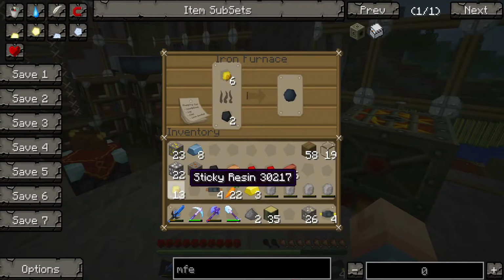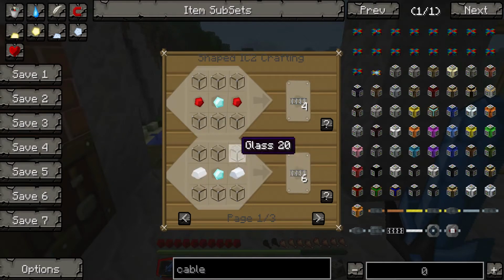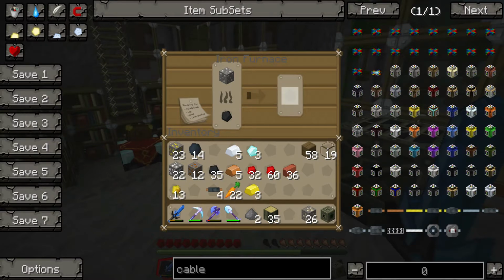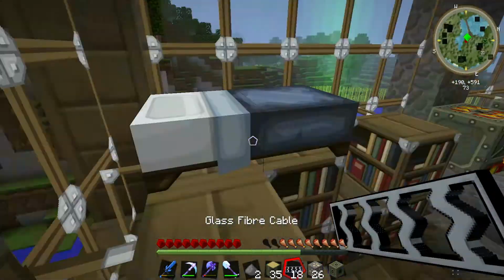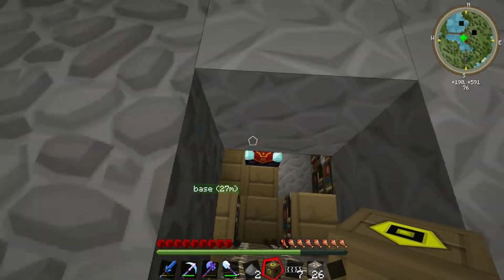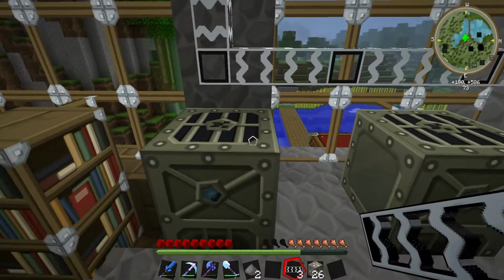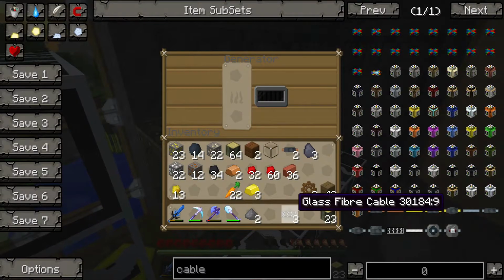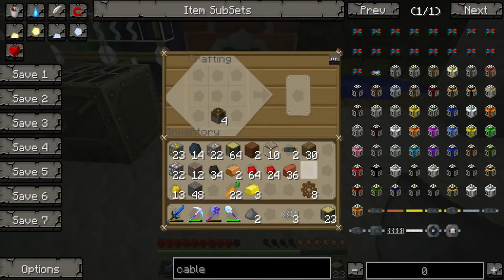Feed The Beast :: Hdjagge :: EP11